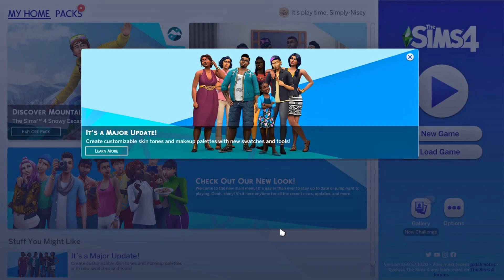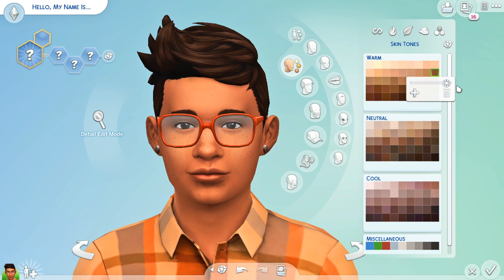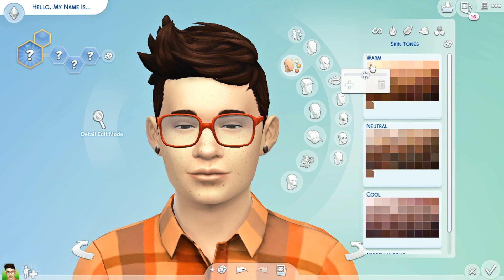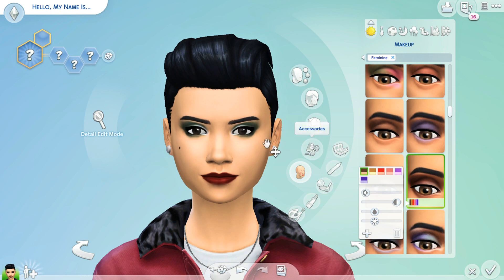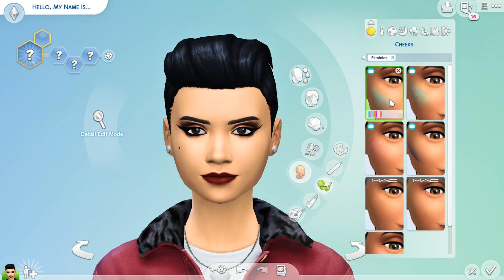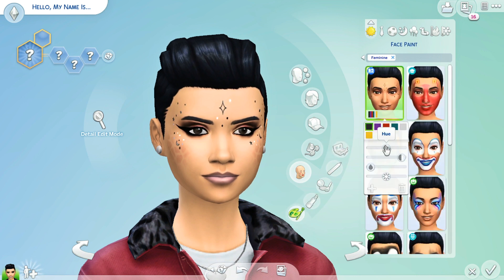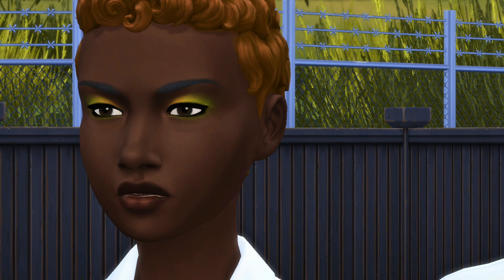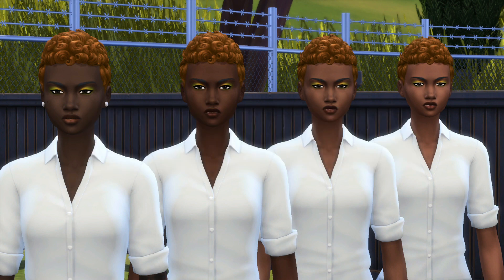Sims 4 | MAJOR SKIN TONE AND MAKEUP Update | December 2020 Review | Simply Nisey YT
Sims 4 | Major Skin Tone And Make Up Update | December 2020 Review | Simply Nisey YT
**Open Me!**
This is my initial review of the MAJOR Sims 4 December 2020 Skin Tone and Make Up Overhaul. I cover topics such as diversity, skin undertones, new possibilities with in game makeup and opportunities for improvement. Looking for something in particular? Check out the timestamps below.

Time Stamps:
Intro: 00:00
Skin tone Overview: 01:37
Makeup Palette Overview: 07:54
Overall Quality of Skin tone Update: 15:06
Final Thoughts: 19:52

The Stamper Home is Available on the Gallery!
Lot ID: Modern Container Home

**Please note: My videos are advised for viewers over the age of 13. Please be aware that this is not a channel made for children and may contain mature themes and humor, horror games and gameplay exploring confronting graphics and storylines.**
Thank you all so much for watching, don't forget to like, comment, share and subscribe if you haven't done so already and as always, I will talk to you in the next video.